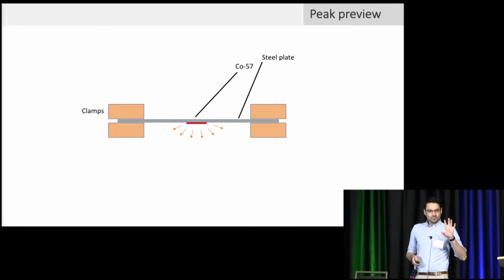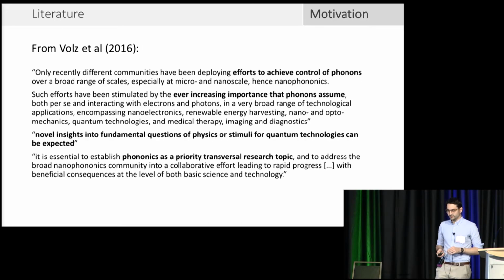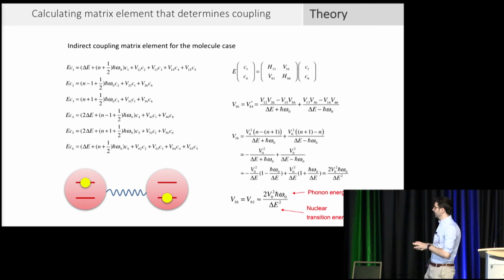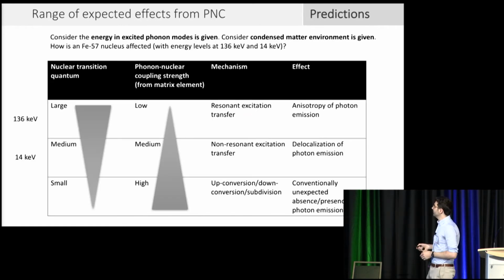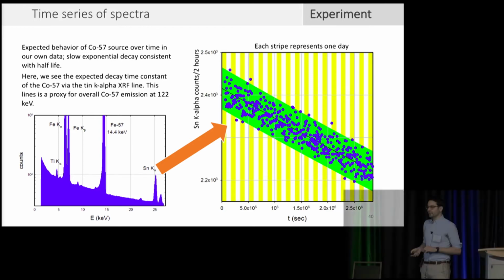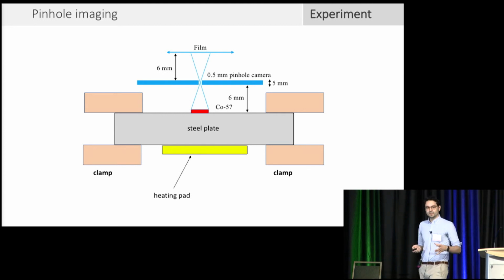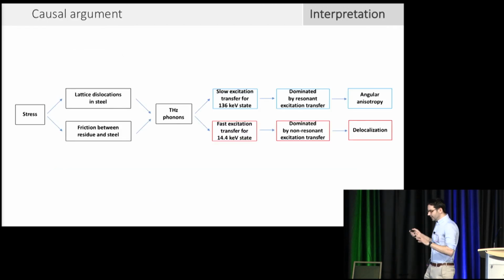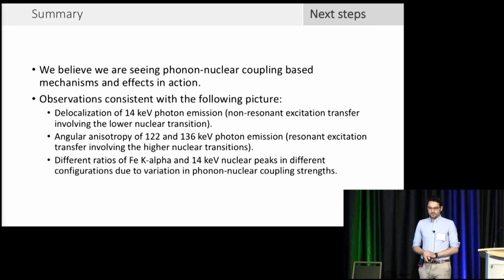ICCF-21 - Florian Metzler - Observation of...Decay of X-ray and γ lines from Co-57 on Steel Plates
Florian Metzler

Observation of Non-Exponential Decay of X-ray and γ lines from Co-57 on Steel Plates

ICCF-21 Oral Presentation  June 6, 2018

File name: metzler 6 6

FORT COLLINS, CO - The 21st International Conference on Condensed Matter Nuclear Science (ICCF-21) was held at the Lory Student Center on the Colorado State University campus in Fort Collins, CO from June 3-8, 2018.  Nearly 150 scientists from over a dozen countries presented over 100 papers and posters on Low Energy Nuclear Reactions (LENR).  Additionally, for the first time two dozen students and science teachers attended the conference via a new scholarship program created to engage the next generation of capable scientists with fresh energy, ideas, and an interest in LENR.

LENR experiments over the past 30 years have shown that it is possible to release large amounts of nuclear energy using small chemical reactions.  The production of nuclear energy with LENR is groundbreaking because these reactions occur without dangerous radiation and do not produce radioactive waste.  While the empirical data for the occurrence and properties of LENR are well documented, the mechanisms that cause LENR are not yet understood.  This is a major scientific puzzle that the annual ICCF-21 conference continued efforts to address.

Over a dozen companies have been founded in several countries in the hopes of commercializing LENR as a new source of clean, practical energy. ICCF-21 provided these companies and scientists alike the opportunity to discuss LENR scientific research and advancements. Attendees included those interested in the business potential of LENR as a future source of reliable energy.

To learn more about ICCF-21, or for full video and slides of oral presentations, please visit iccf21.com. If you would like to learn more about LENR, please visit lenr-canr.org and coldfusionnow.org. Also, the Journal of Condensed Matter Nuclear Science can be found